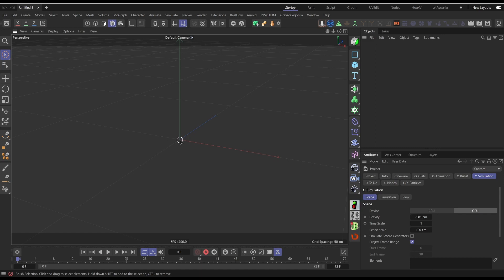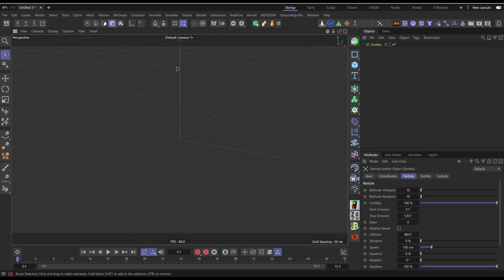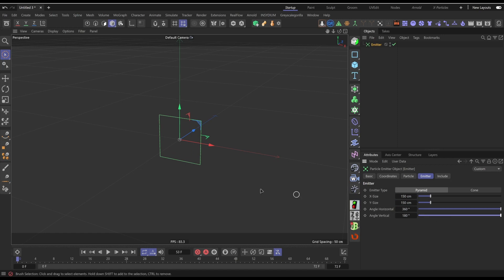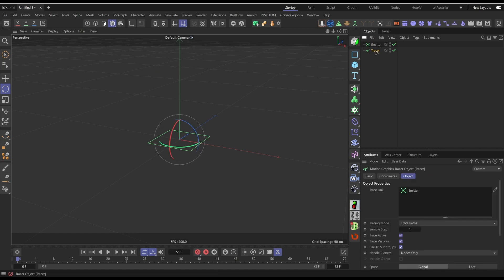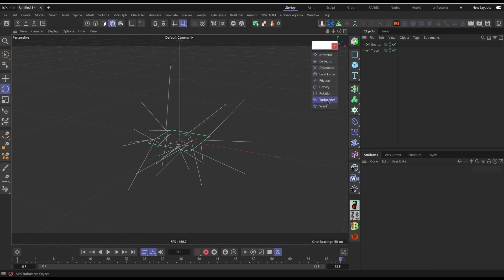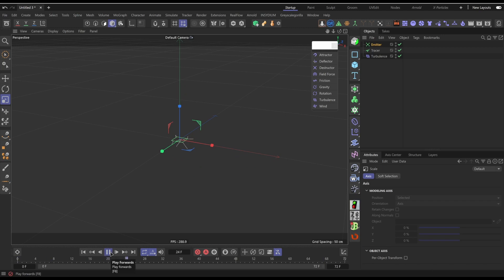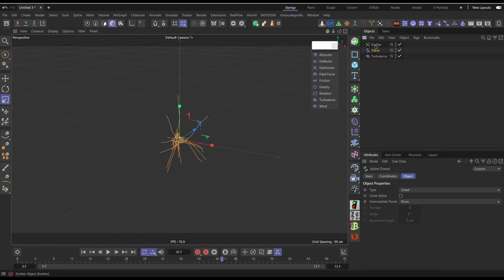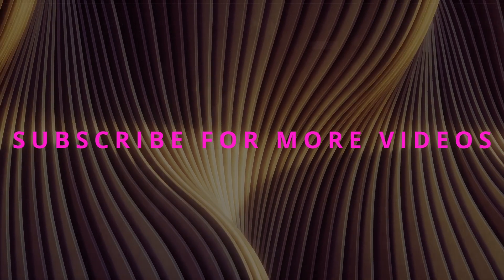Organic Cloth PT 2 | NO PLUGINS | Tutorial | Cinema4D | 2023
Hi there! New to Redila? If so, here's what you need to know -- We love creating amazing cinematic/promo videos, so I use this channel to show you all the content we create and soon we will video and upload some behind the scene videos to show how we create these epic videos.